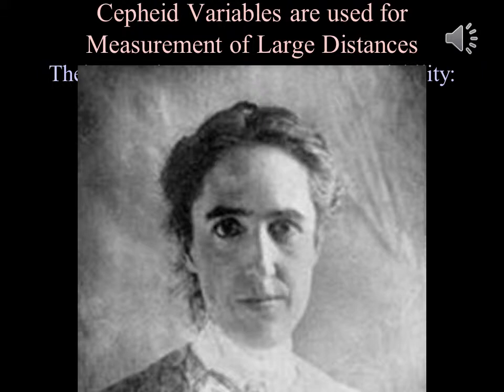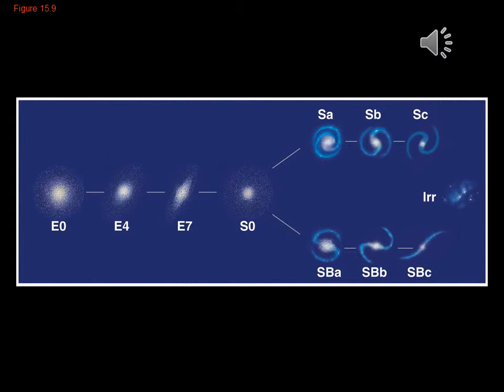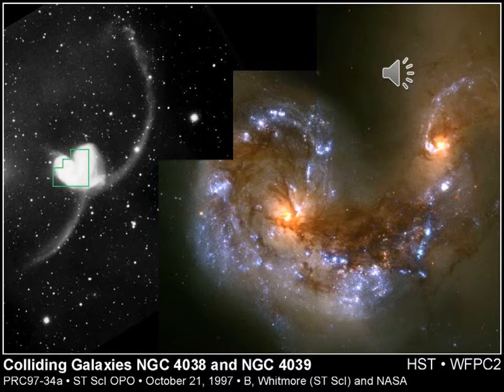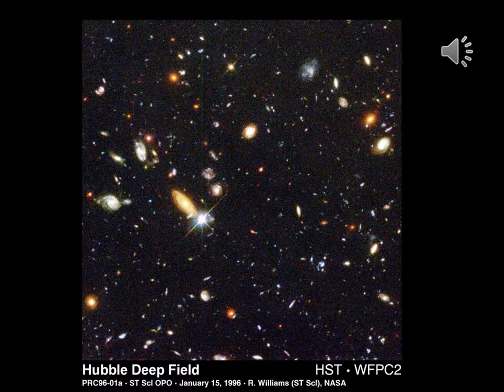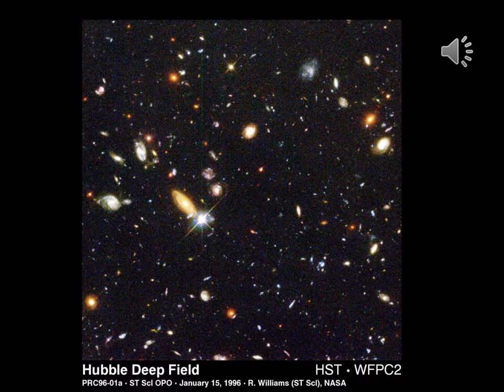Lecture 22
Galaxies in the universe